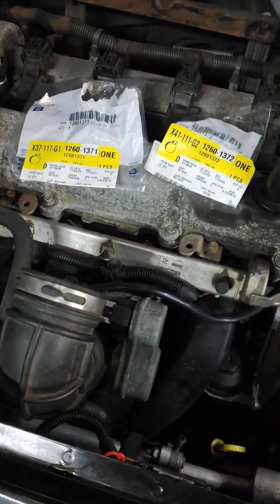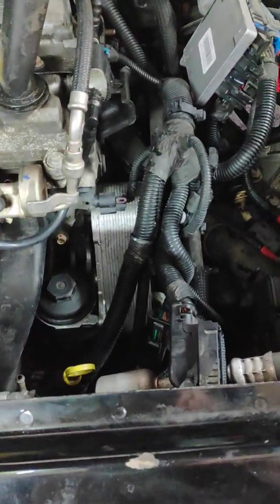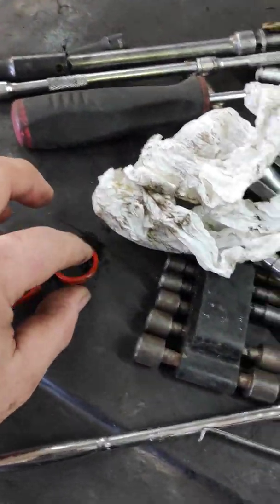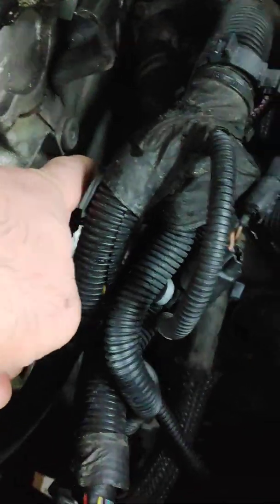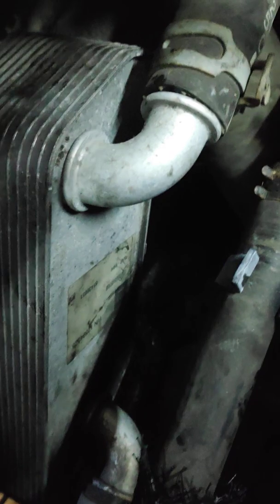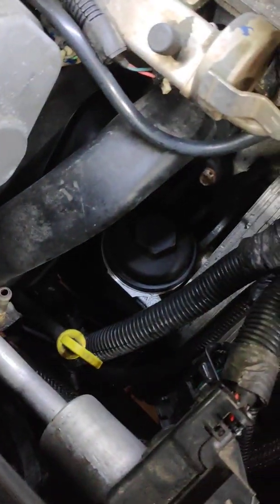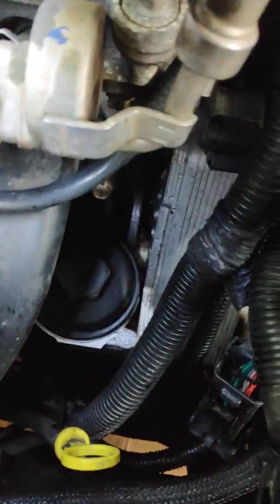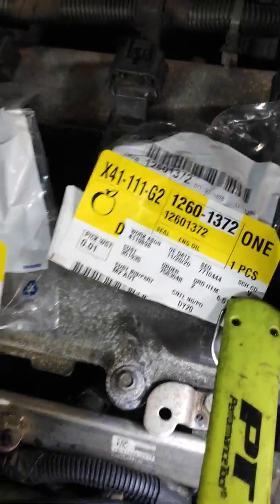Chevy Chevrolet HHR oil cooler leak fix Шевроле ННR устранение течи масла.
In my video I explain how to fix the oil  cooler leak on gm ecotec 2.4 engine  that is very common in North America like Chevy Cobalt Malibu Saturn sky Pontiac solstice and many more.
Part numbers are 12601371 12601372
You will need one of each. You also need 13 mm and long 10mm socket  to remove the fuse box housing 7mm to disconnect the connectors from fuse box and 1/4  10mm swivel or universal socket to unscrew the oil cooler bolts.Thanks fo watching.
В моём видео я расскажу как устранить утечку масла теплообменника на двигателе Экотэк 2.4л производства Дженерал моторс который устанавливался на многих моделях этой компании.
Номера деталей смотрите выше.
Вам понадобится головка на 10мм с удлинителем на 1/4 чтобы добраться до нижнего болта.Доступ ограниченный так что придется выворачивать на ощупь. Также необходим будет набор головок с трещёткой( 13мм,7мм для разъемов и глубокая на 10) чтобы снять блок предохранителей и его кронштейн .Это необходимо для того чтобы обеспечить доступ к крепёжными болтам теплообменника.